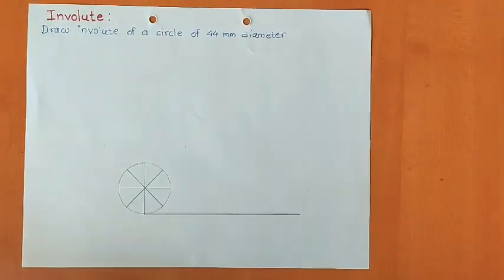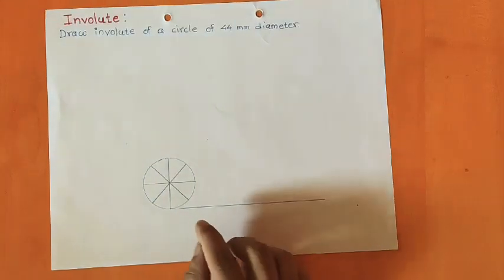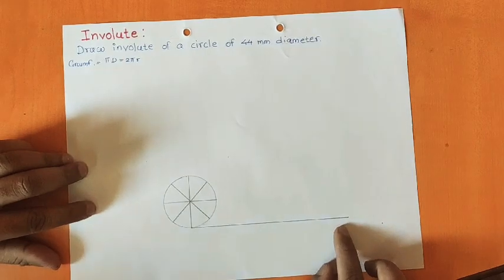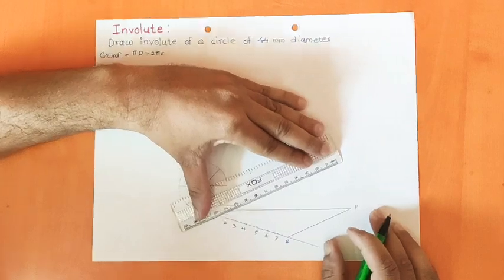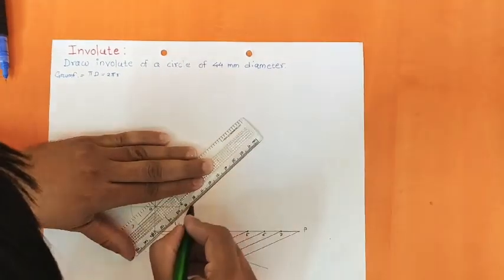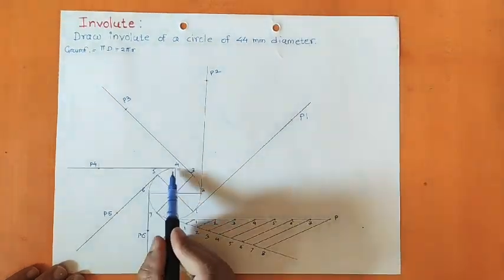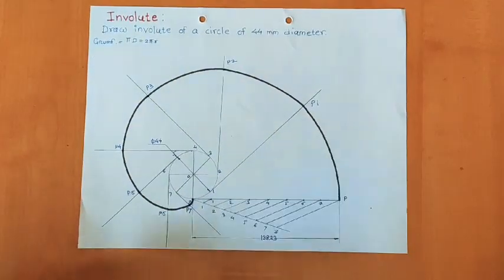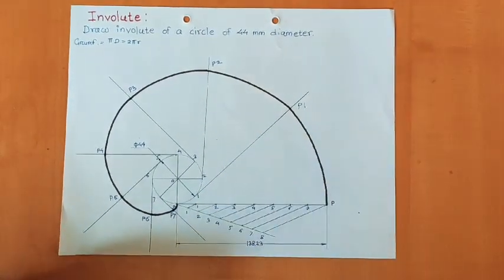Involute of a Circle: Engineering Curves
In this video I'm going to demonstrate you procedure to draw Involute of a Circle. This method is from the topic Engineering Curves of subject Engineering Drawing/Graphics.
To gain maximum understanding about this method and curve, it is recommended to watch the video till last.